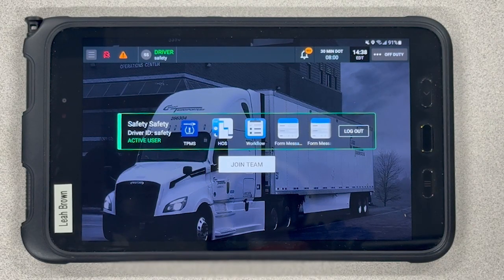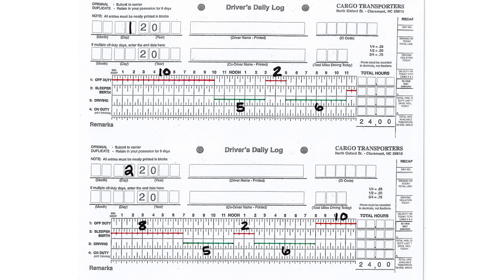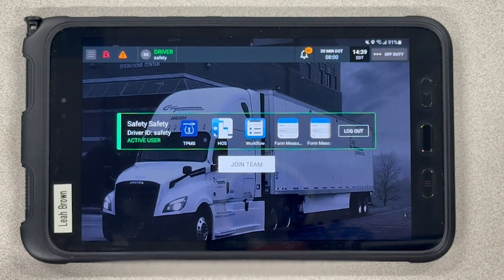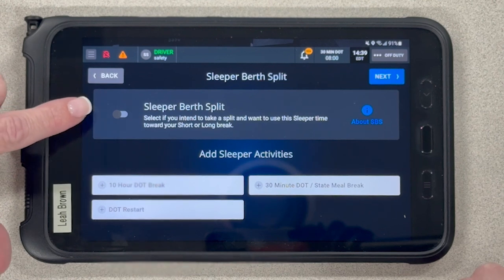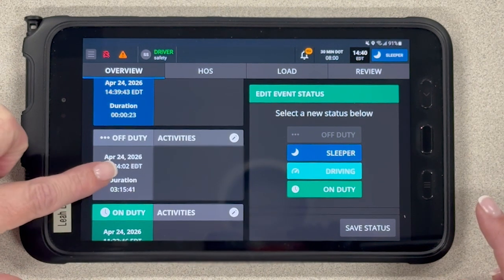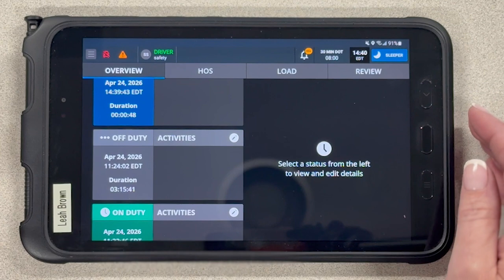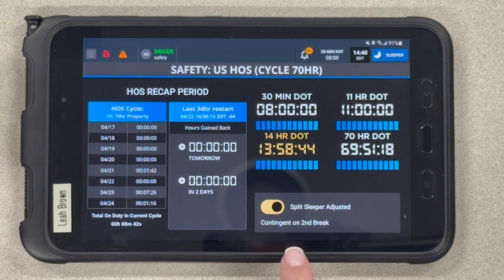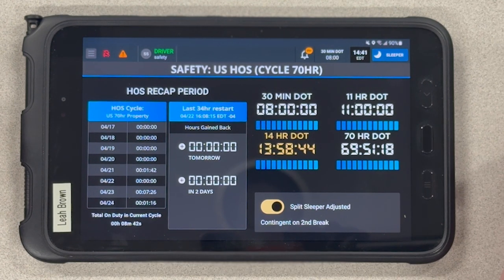Platfrom Science - Split Sleeper Berth Tutorial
An in-depth look at Platform Science's new Split Sleeper Berth requirements.